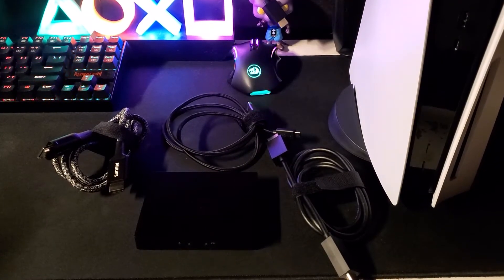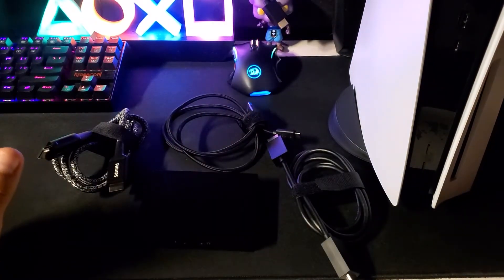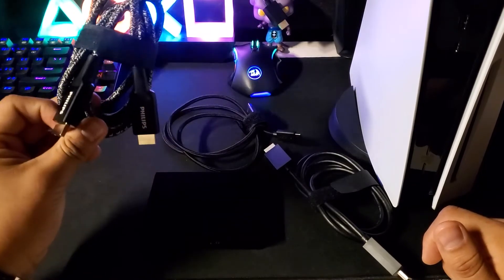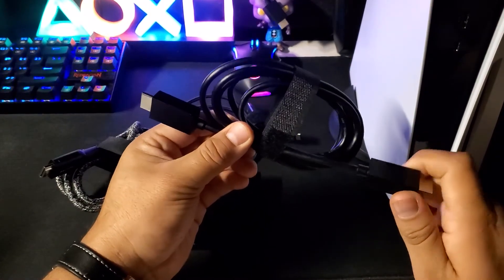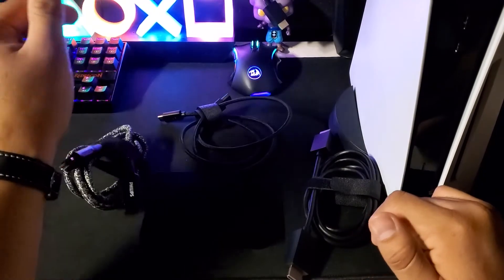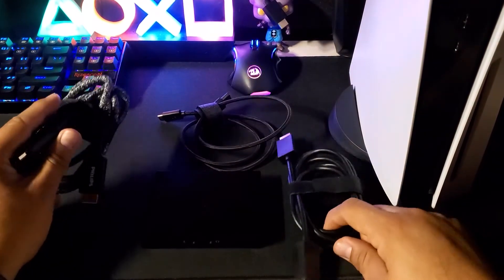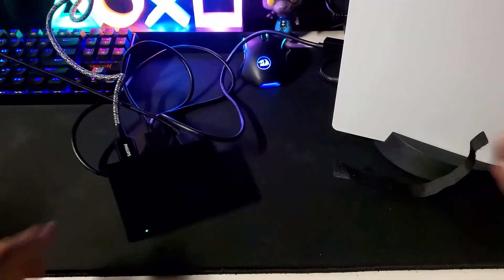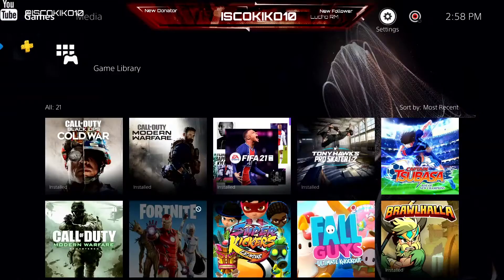HOW TO SETUP RAZER RIPSAW CAPTURE CARD PS5 READY (VERY EASY)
Installing the Razer Ripsaw capture card on the PS5.